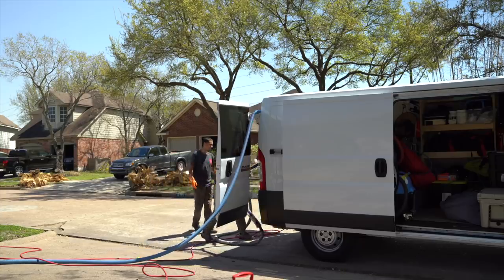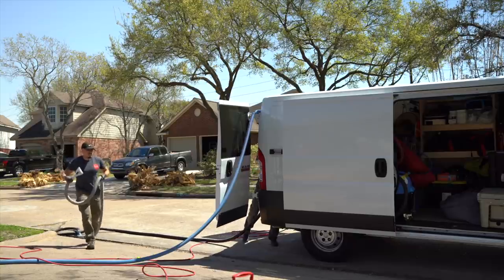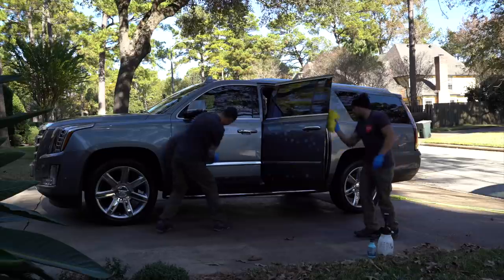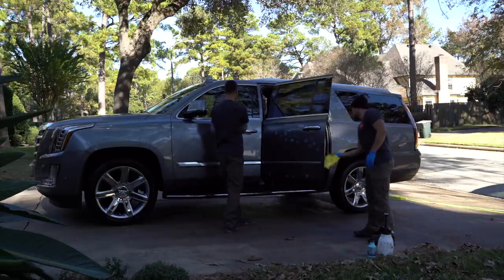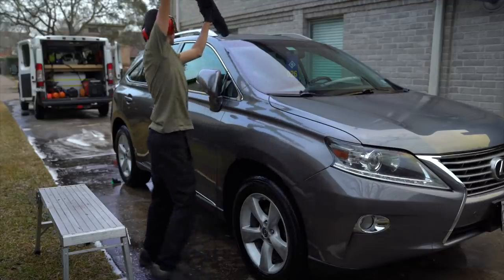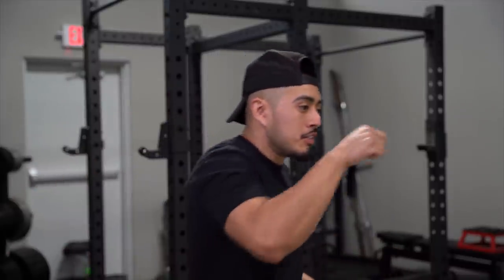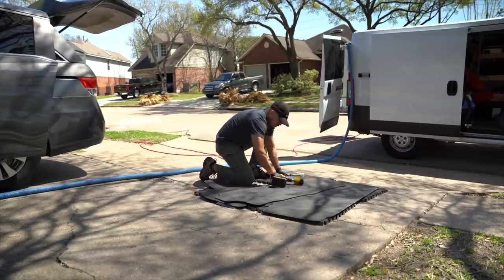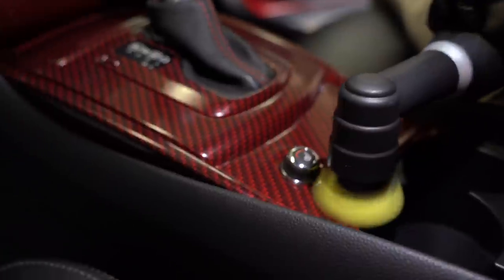These 2 Mobile Detailing Van Upgrades Are a MUST! | Less Hassle and More Money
REELWORKS Air-Hose-Reel
Vortex II Cleaning Gun
Sapphire Scientific Upholstery Pro Hand Tool
Mytee HP60 Spyder
Rigid Vacuum
4.5 Gal. Portable Electric Quiet Air Compressor ($279 locally)
EGO Blower
Electrical retractable reel
Dewalt Cordless Drill
Red drill brush (remove debris)
Drill brush to clean cloth